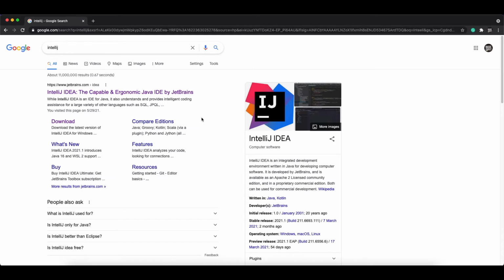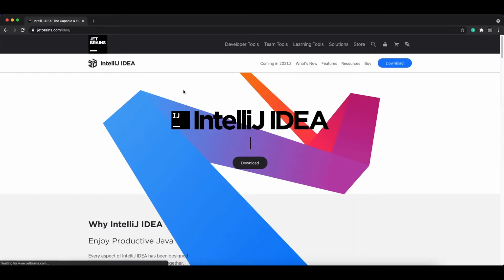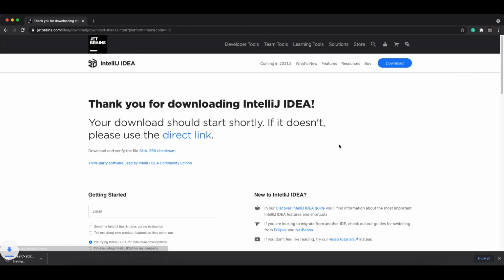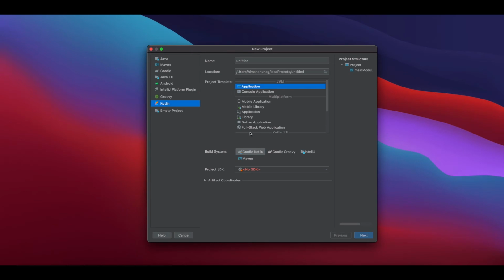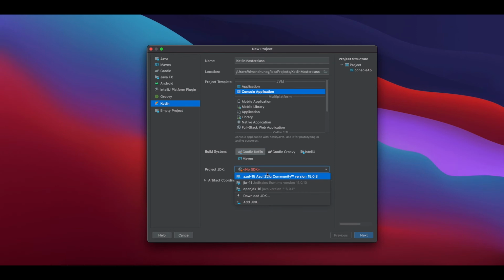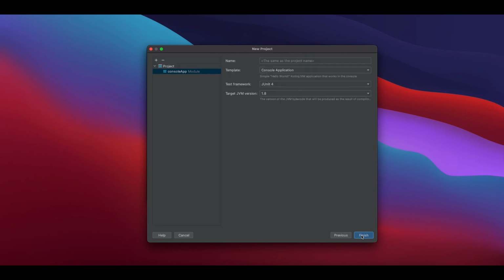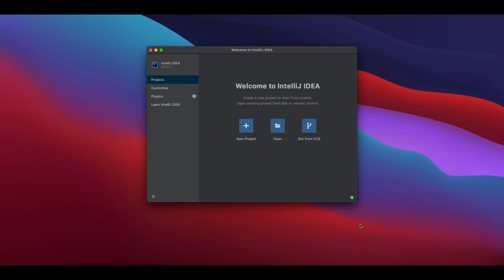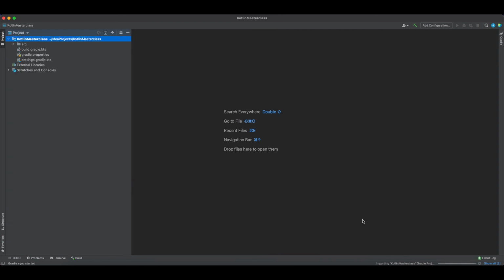Setting Up Environment for Windows & Mac- Getting Started Tutorial with Kotlin Beginners MasterClass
Kotlin tutorial - Kotlin for beginners
Learn how to set up Environment for Kotlin programming with python MasterClass.

🔥 Want to master Kotlin? Kotlin tutorials